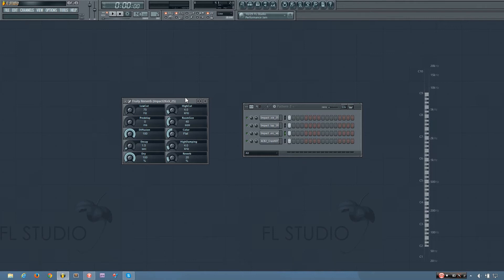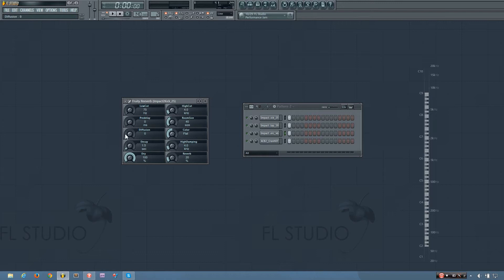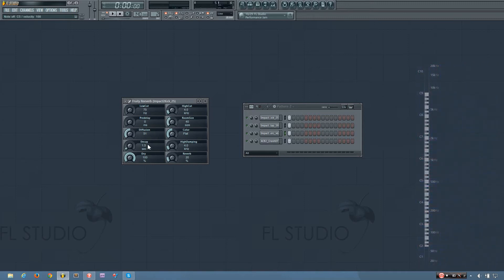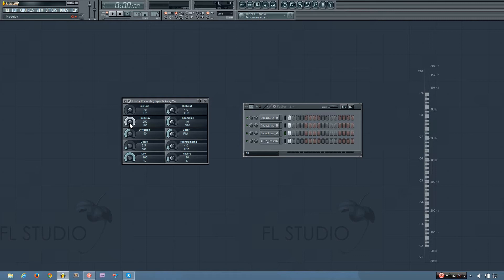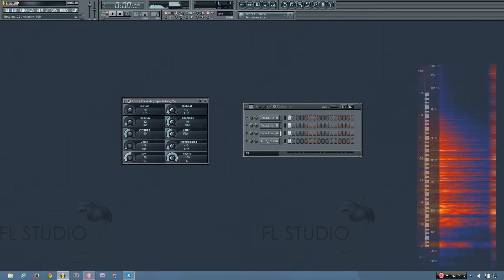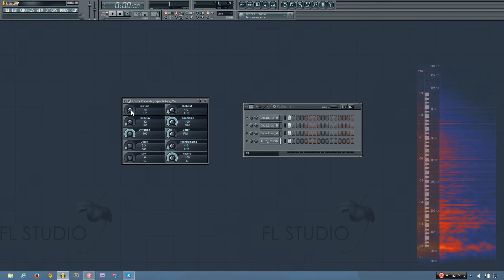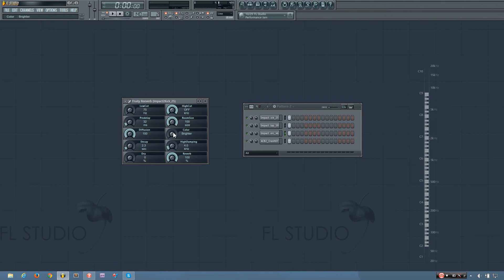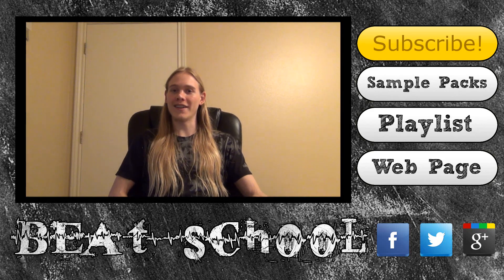FL Studio Tutorial- How to Use Fruity Reverb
In this video I show you how to use the Fruity Reverb effect plugin that comes with FL Studio.